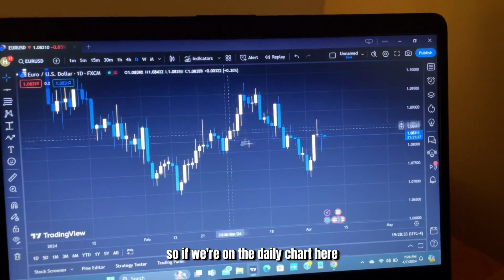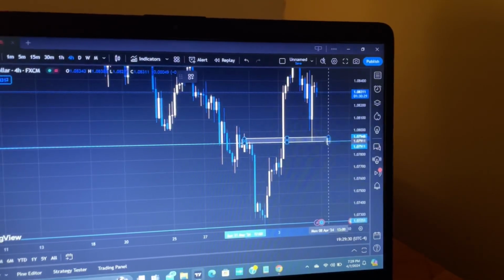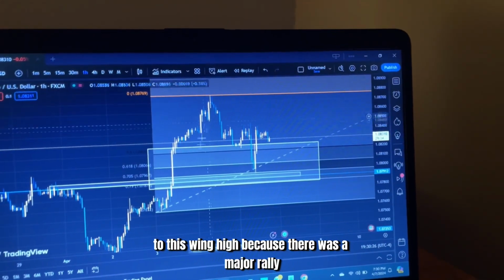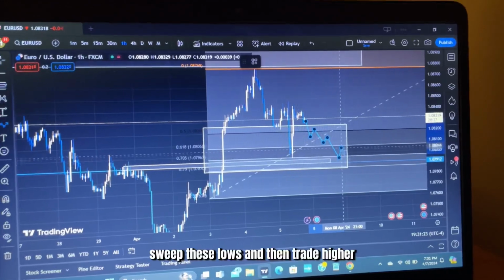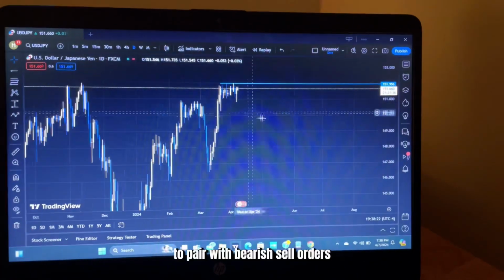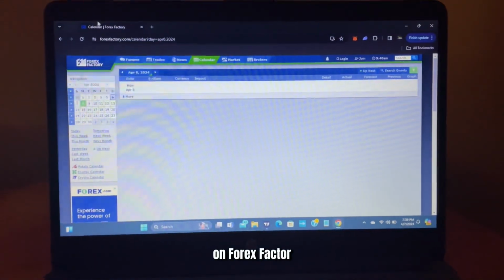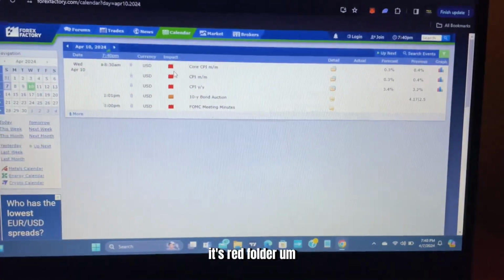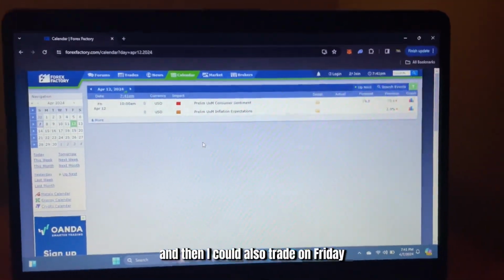Day 1 of Becoming a Profitable Trader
Welcome to my daily series, where you guys join me on my journey of becoming a profitable trader as a 17 year-old. I will be trading XAU/USD (Gold), EUR/USD, USD/JPY, and more pairs and markets as this series advances. Every day, I will be going over trade recaps/analysis, weekly prediction/forecast for the upcoming trading week, and the economic news calendar for high-medium impact news that may influence the markets.

In this video, I go over the weekly prediction/forecast for the EUR/USD and USD/JPY forex pairs to analyze what the upcoming trading week withholds. In addition, I go over the economic news calendar on Forex Factory to delineate when the best days to trade/not to trade are.